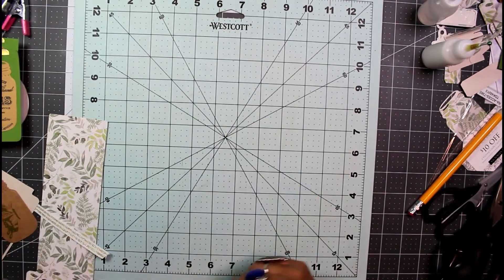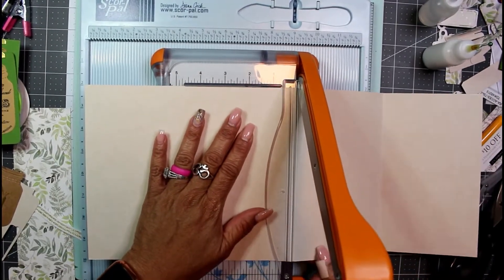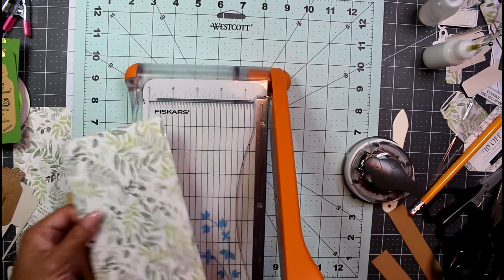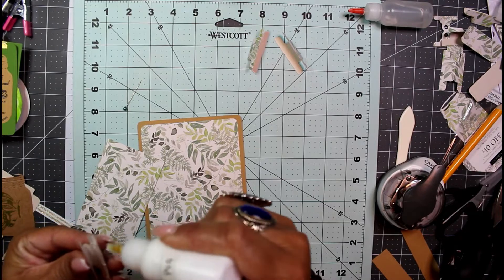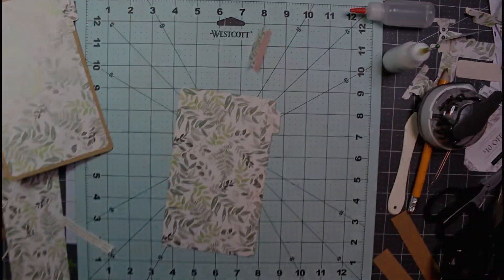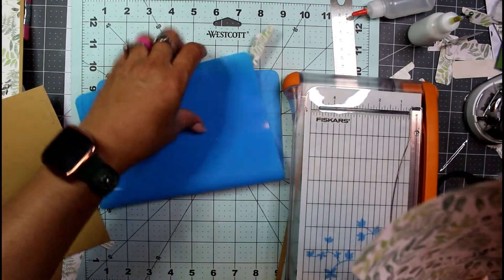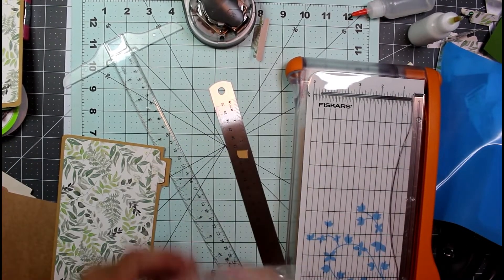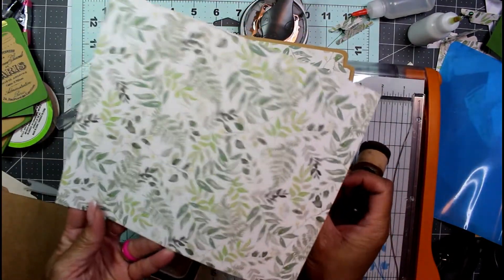Stress free Saturday - Journaling Cards: To Matte or Not to Matte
Hey guys, welcome to another stress-free Saturday. In today’s video, I'm making some journaling cards with tabs. Tell me if the matted or unmatted tab looks better.

I hope you find a little inspiration here to try this project yourself and follow along in thin mini-series. If you do please tag me ( ChronicleofaCrafter or @ChroniclesofaCrafter ) so I can see what you've made.👍👌

Your contributions really helps my channel to grow and lets YouTube find me a little easier. ❤️😊

Have a Crafty day and stay naturally curious!🙌